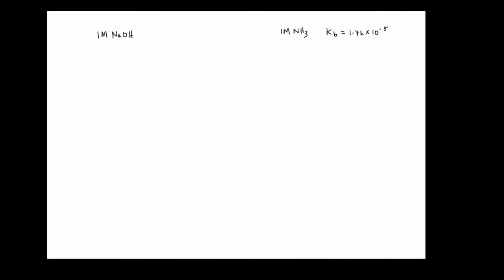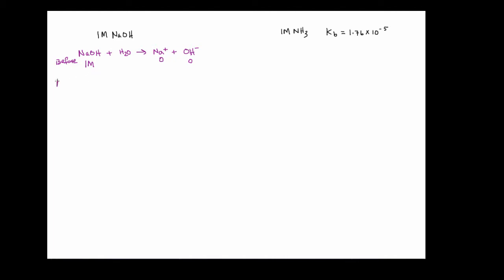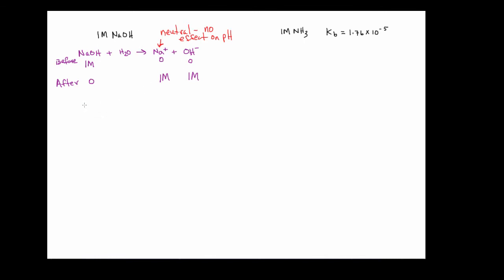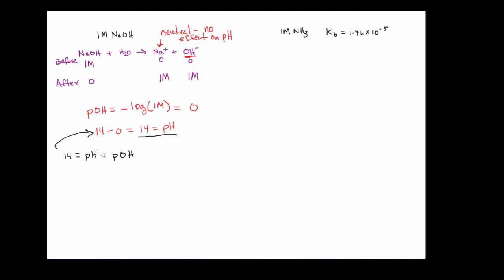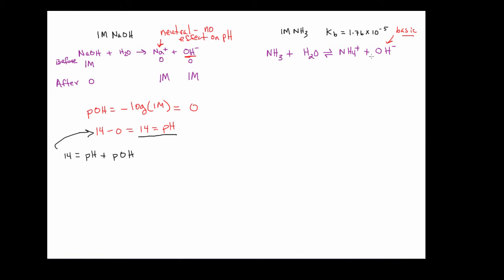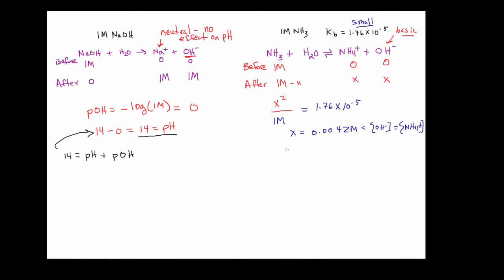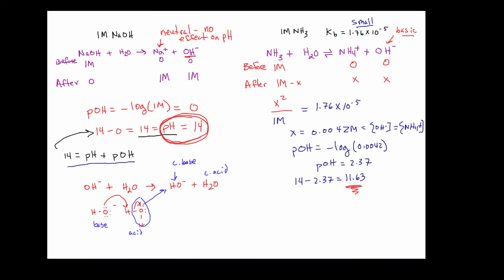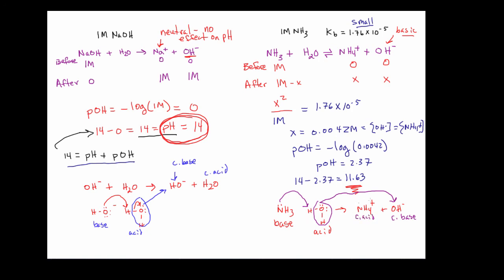ChemDoctor: weak base equilibrium